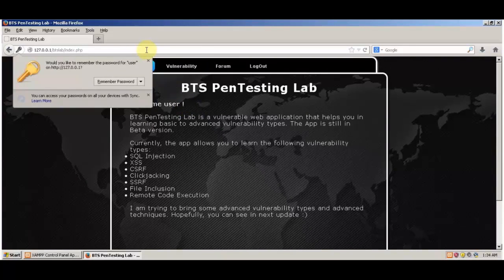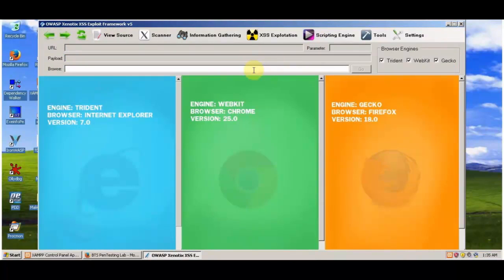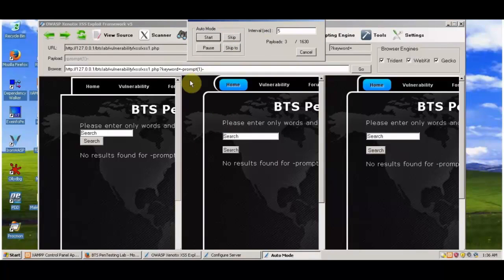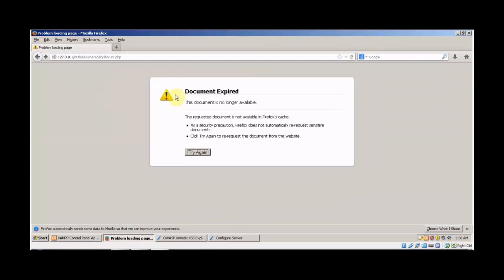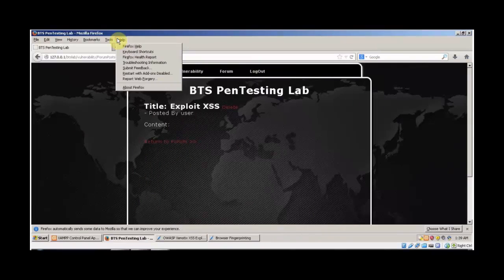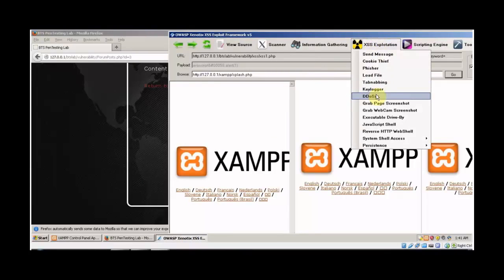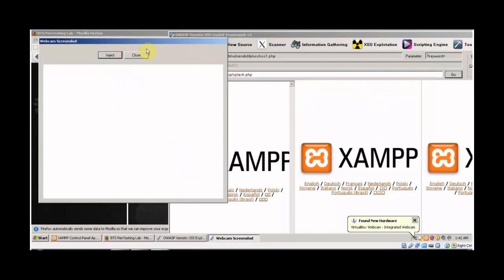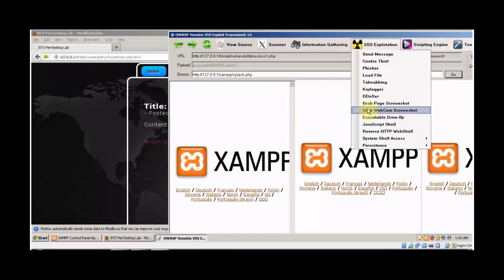16 HACK with g.Karlos : Xenotix Cross Script Scanner